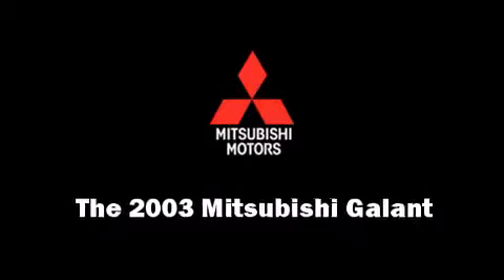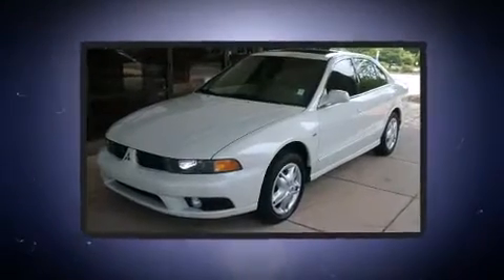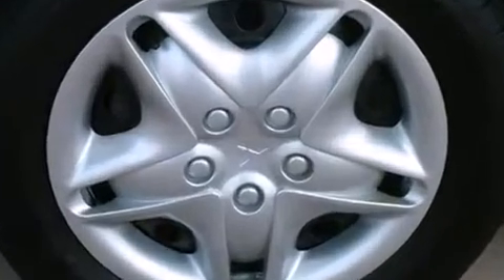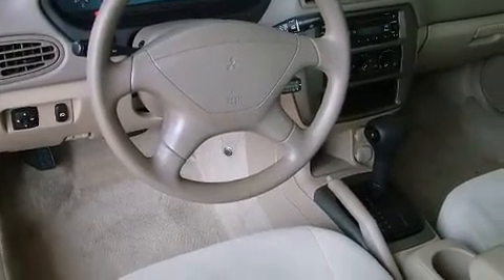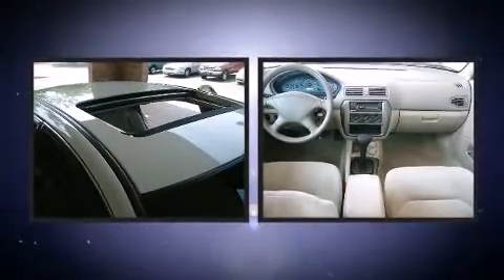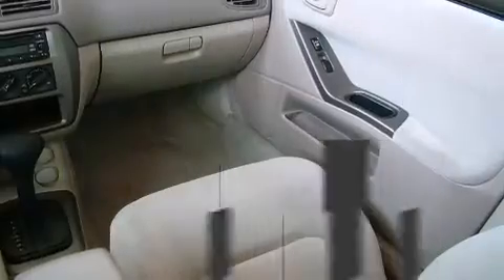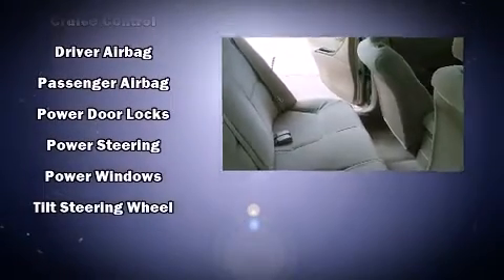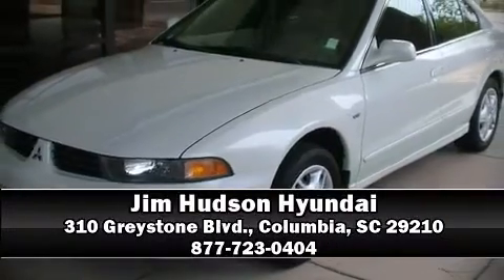2003 Mitsubishi Galant ES V6 in Columbia, SC 29210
310 Greystone Blvd.

Here's a great deal on a 2003 Mitsubishi Galant. This 4 door, 5 passenger sedan has just over 90,000 miles. It features a front-wheel-drive platform, an automatic transmission, and a 3 liter 6 cylinder engine. Mitsubishi infused the interior with top shelf amenities, such as: front and rear cupholders, 1-touch window functionality, a tachometer, front bucket seats, power door mirrors, power windows, and cruise control. Mitsubishi ensures the safety and security of its passengers with equipment such as: dual front impact airbags, ignition disabling, and 4 wheel disc brakes with ABS. It also arrives with a Carfax history report, providing you peace of mind with detailed information. Our sales staff will help you find the vehicle that you've been searching for. We'd be happy to answer any questions that you may have. Please don't hesitate to give us a call.